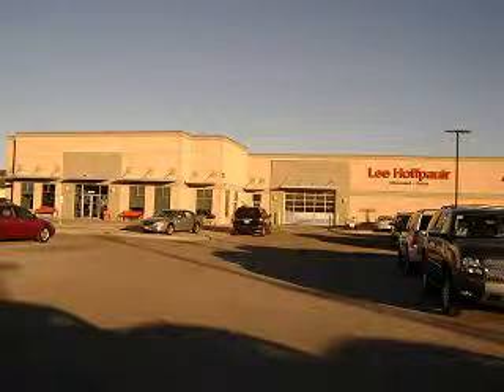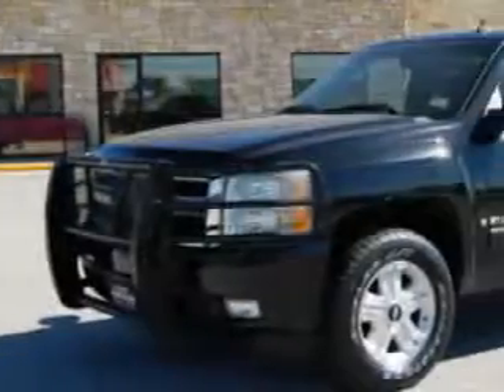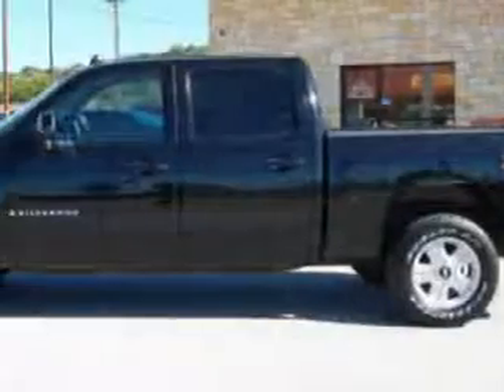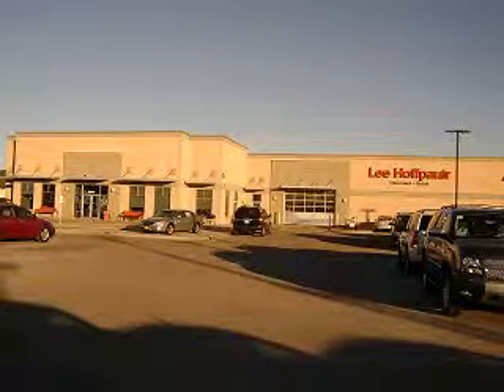2008 Chevrolet Silverado 1500 Lee Hoffpauir Chevrolet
2008 Chevrolet Silverado 1500- Lee Hoffpauir Chevrolet Buick knows you want more than just a car. you have a purpose for your vehicle. you will love this Black 2008 Chevrolet Silverado 1500, equipped with an 8 Cyl. engine and an automatic transmission. enjoy this utility truck with features like Leather Upholstery, Bose Stereo System, Tilt Steering Wheel, Cruise Control, Cruise Control, Bed Liner, Power Steering, and much more. Get where you need to go, enjoy the drive, and have peace of mind in this 2008 Chevrolet Silverado 1500. see us at Lee Hoffpauir Chevrolet Buick today!
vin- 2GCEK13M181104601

Lee Hoffpauir Chevrolet Buick
2301 Hwy 281 North
Marble Falls, Texas 78654